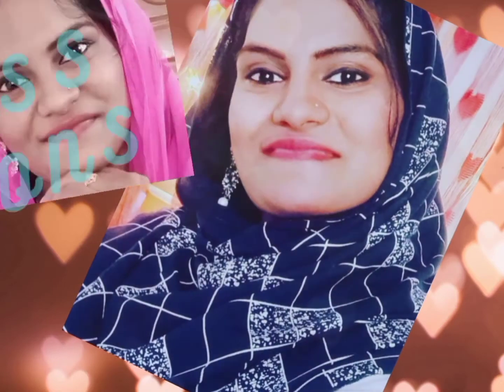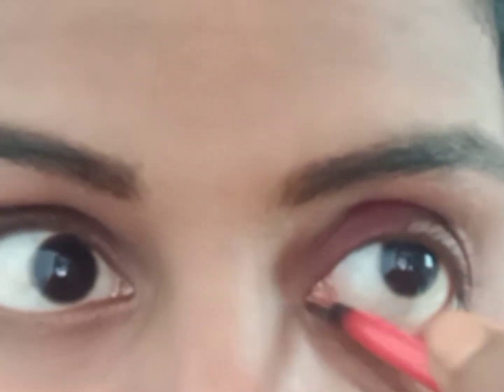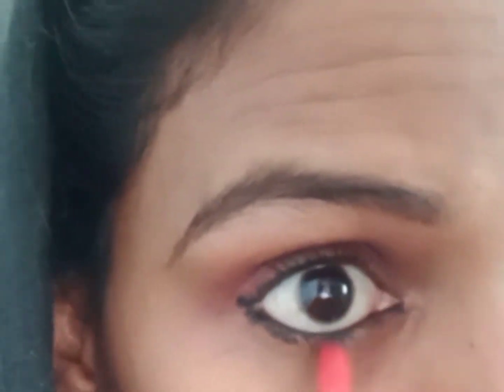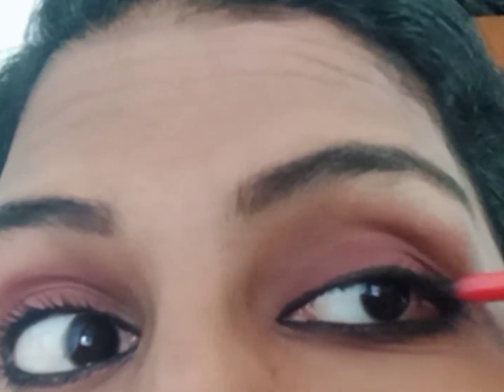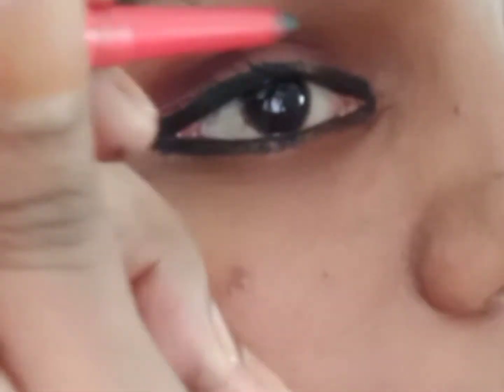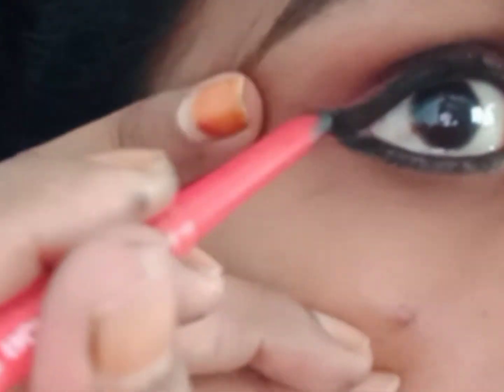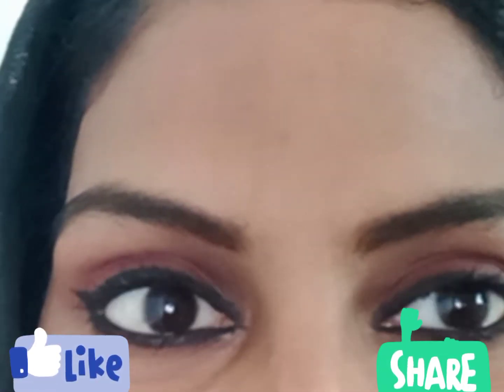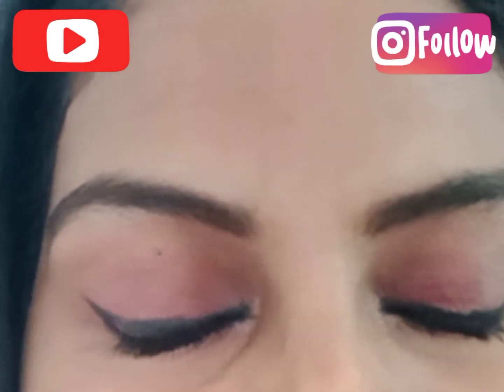kajaleyemakeuplook അടിപൊളിയായിട്ടു വളരെ ഈസി ആയി തന്നെ കാജൽ വെച്ചിട്ട് കണ്ണെഴുതാം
Assalaamu alaikkum
    Hii guys I am Bismi ibrahim  a wife&mom of a cute little baby girl, I make youtub videos on makeup,DIY,cooking,vlog and etc